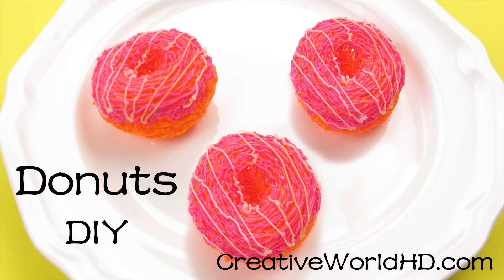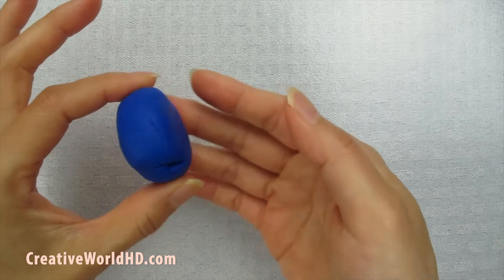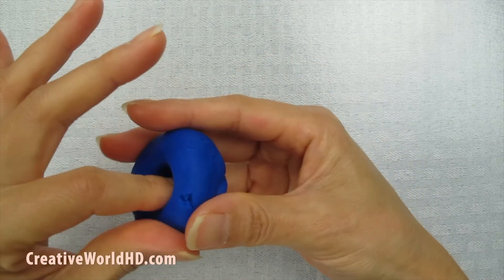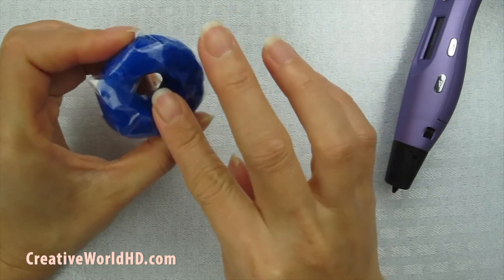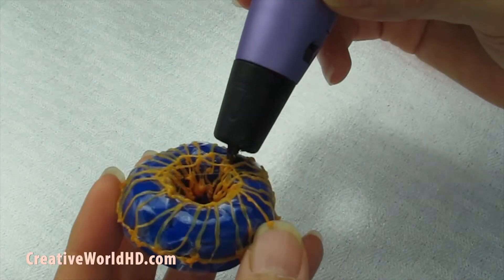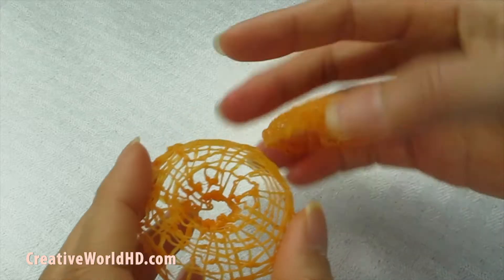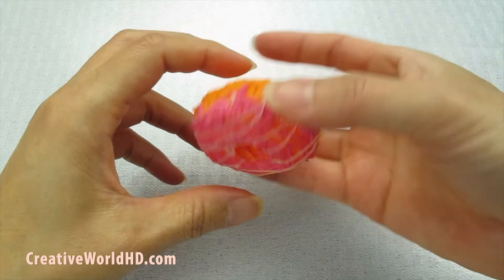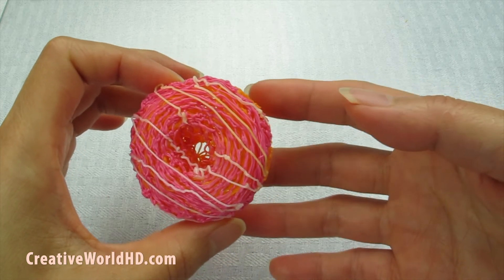How to Make Donuts - 3D Printing Pen Creations//Scribbler DIY Tutorial | Creative World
How to Make Donuts - 3D Printing Pen Creations//Scribbler DIY Tutorial | Creative World/CreativeWorldHD

3Doodler 2.0 and Scribbler 3V Review
Minecraft Creeper
Minecraft Steve Figurine
Mincraft Sword and Pickaxe
Bow Ring
Straberry
Angry Bird 2D
Minion Figurine
Minion Phone Case
Coca Cola Can
Butterfly
Banana
Poo Emoji Keychain
Pokeball
Sushi
Octopus
Rose
Hamburger
Watermelon
Cupcake
Pencil
Tissue Box/Piggy Bank(You Tube Logo)
Star Wars Lightsaber
Eiffel Tower
Pineapple
Penguins
Football
Mike Wazowski(Monster Inc)
3Doodler 2.0 Pen
Music Note & Treble Clef
iphone
Minion 2015 Despicable Me Prequel
Harry Potter Golden Snitch
Golden Temple
Donuts

Check out more 3D Printing Pen creations on the following channels:
3Doodler, The Official Rainbow Girl And Maqaroon